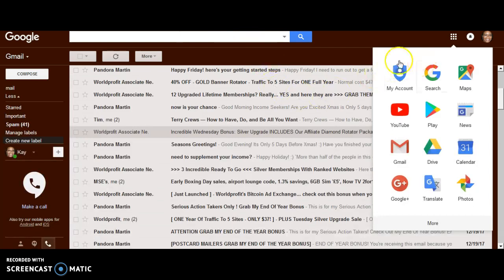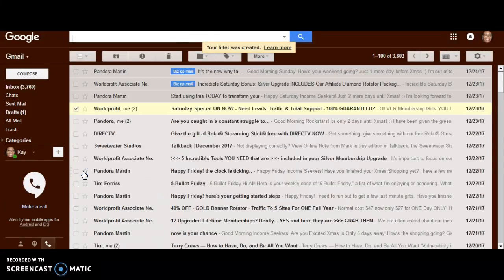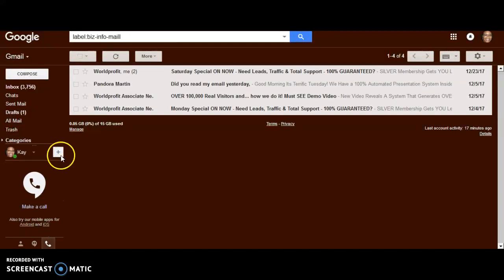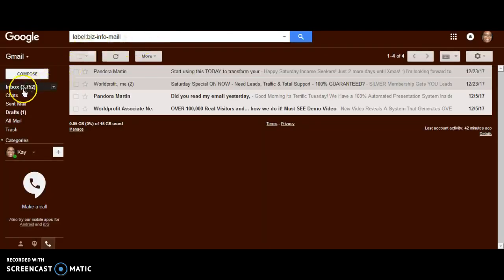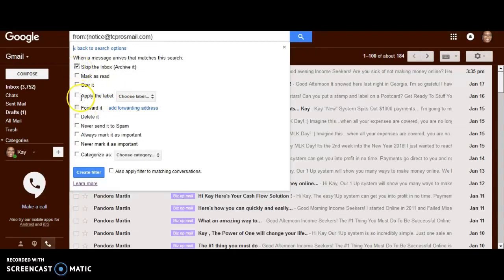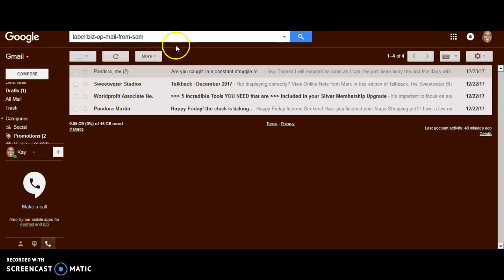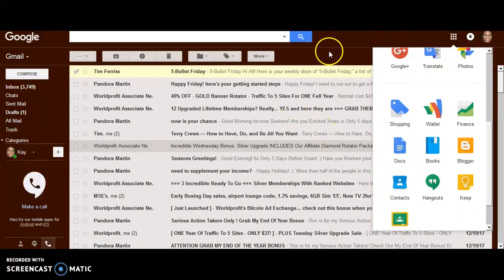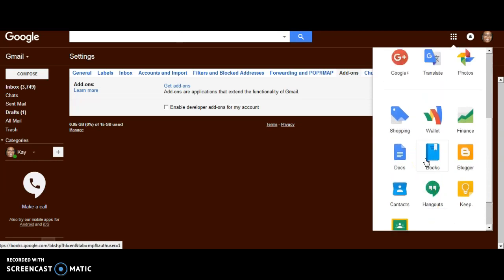Emailing Secrets - Email Shortcuts to dominate your business presence